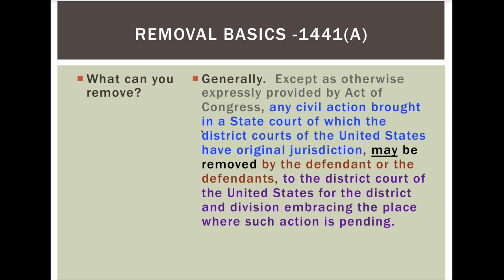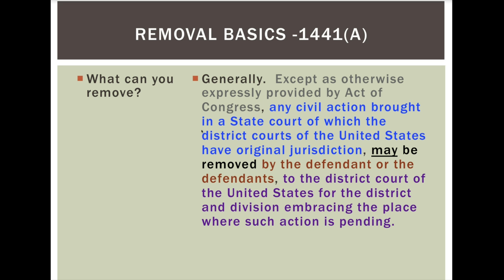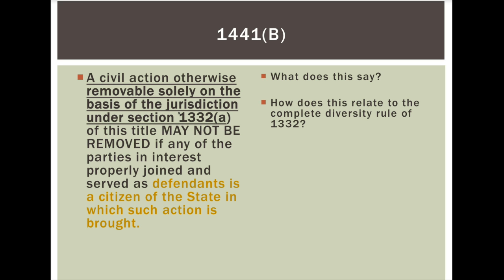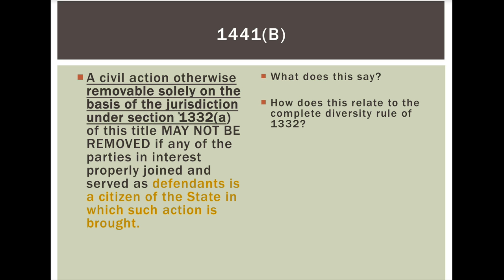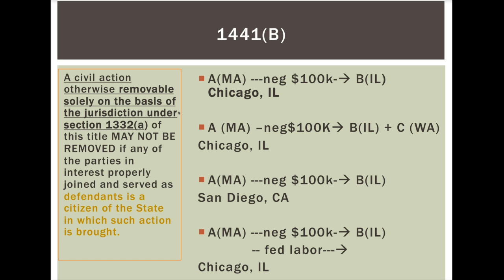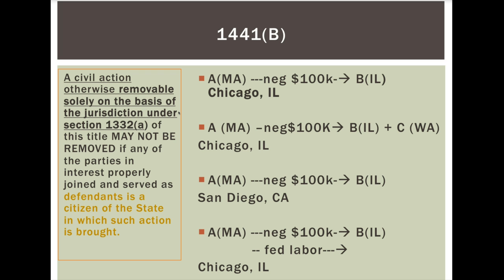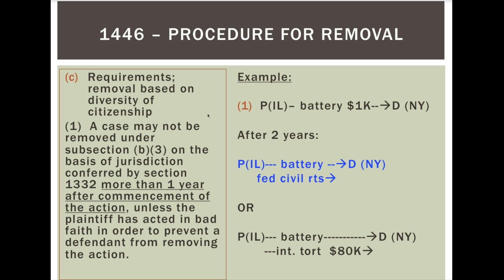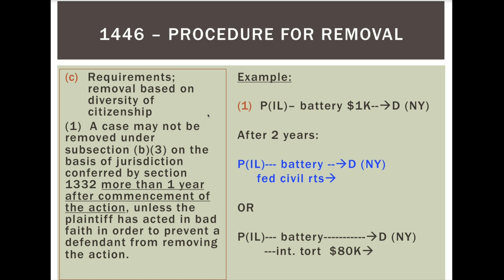Removal -1332 issues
In-state Defendant bar and One year (Amendment) bar to removing 1332 cases